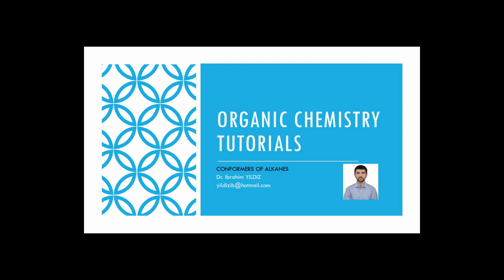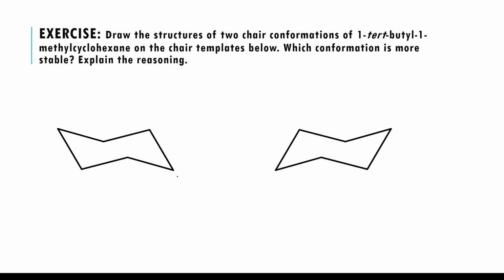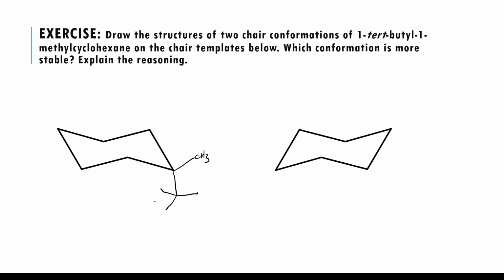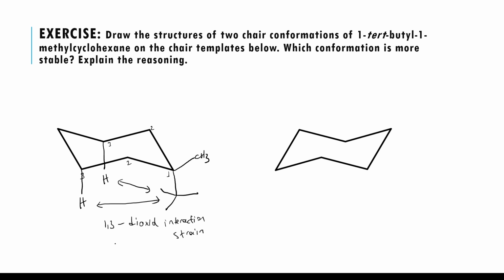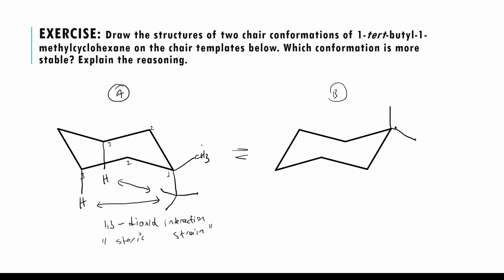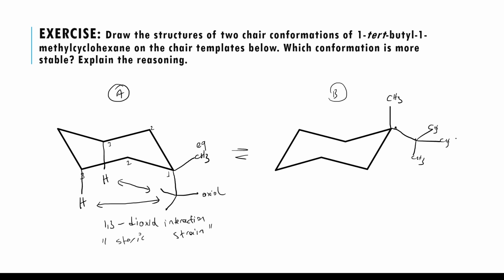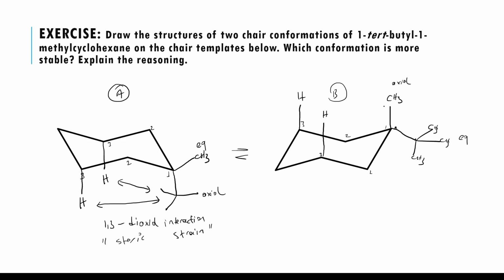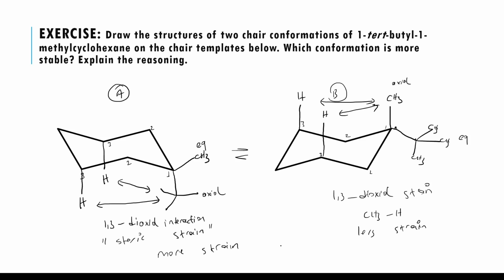Organic Chemistry Tutorial - Chair Conformations of Cyclohexanes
Organic Chemistry Tutorial - Chair Conformations of Cyclohexanes, Stability